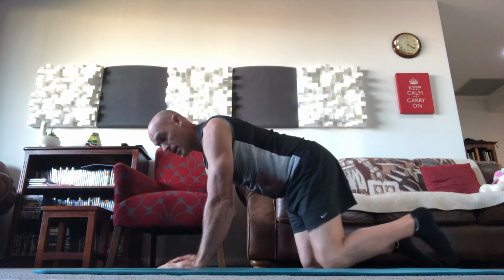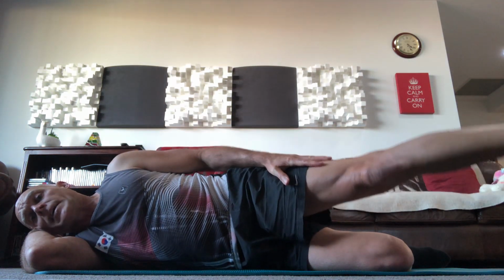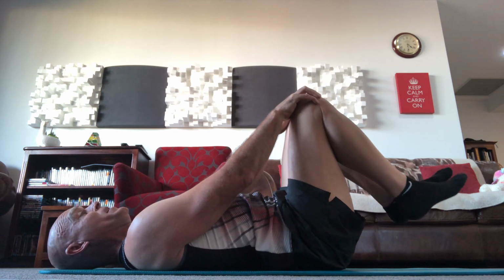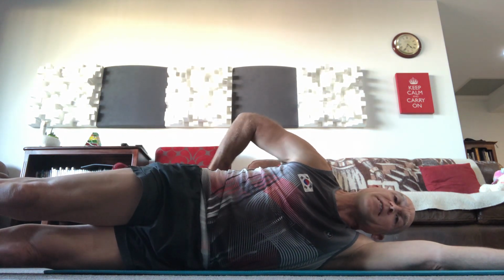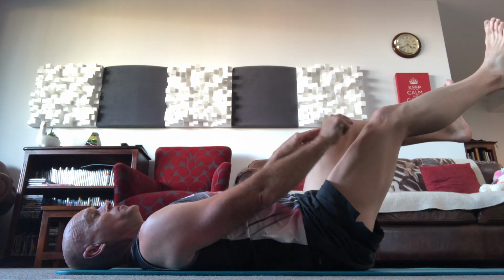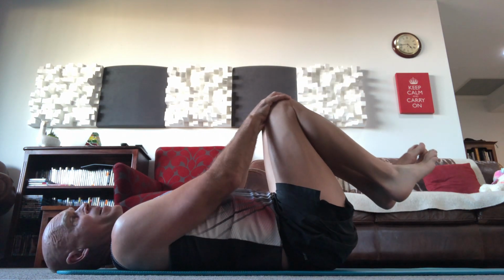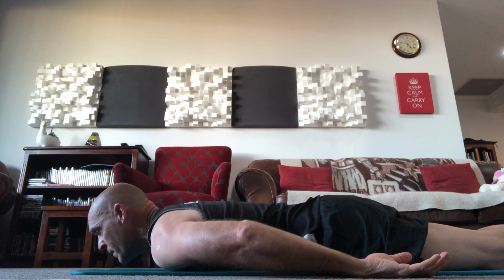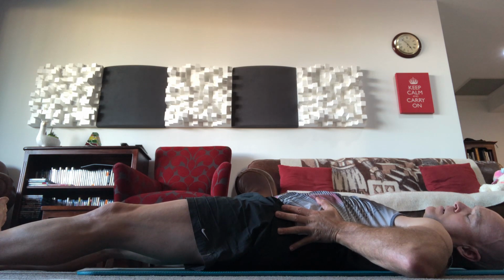Pilates Class #4 10 April 2020. 31:05min